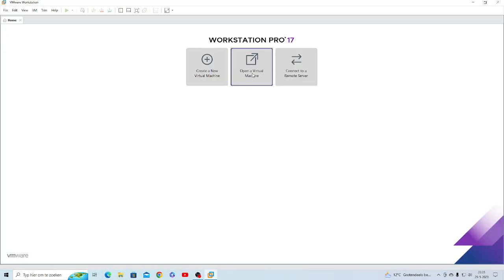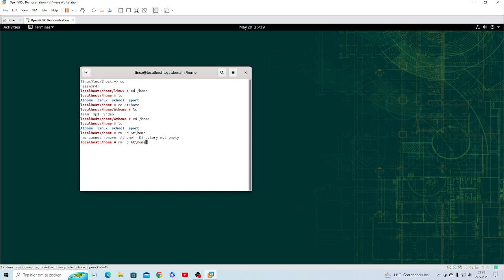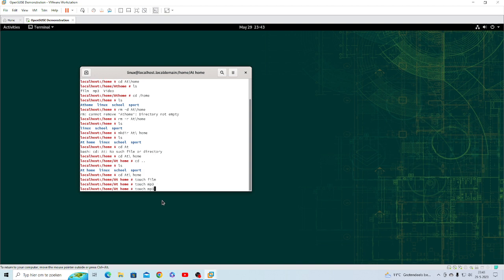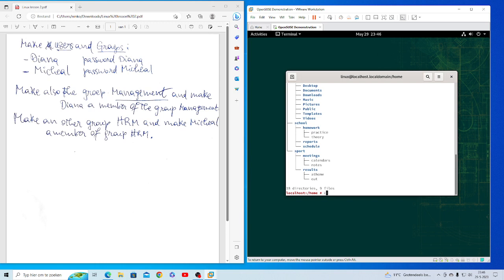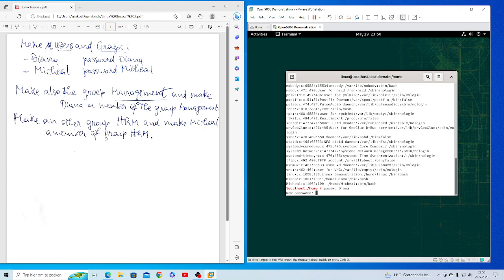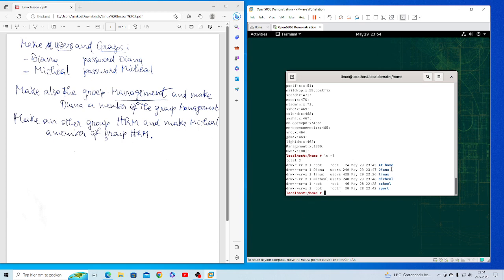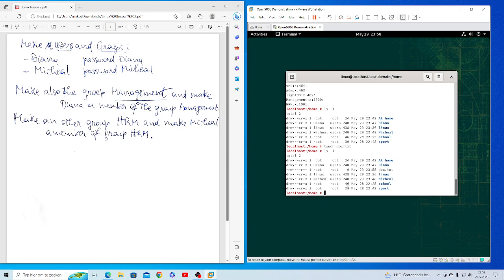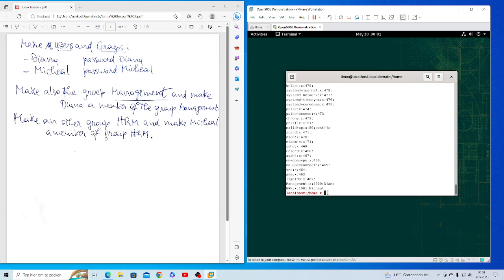Linux lesson 2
How to make User and Group in Linux system.